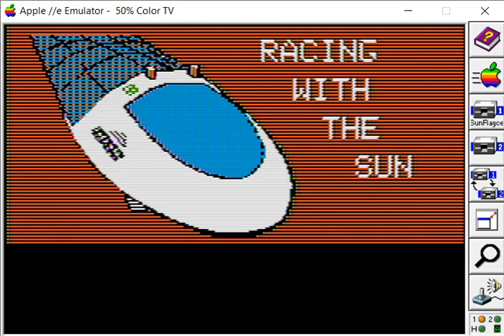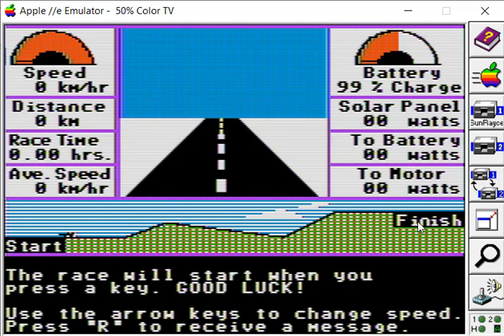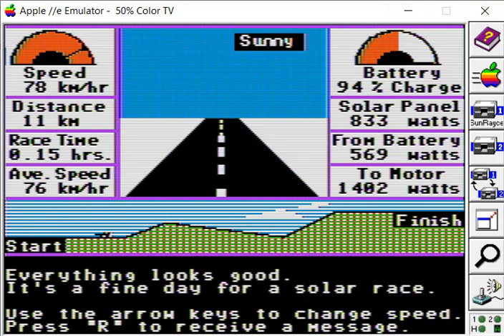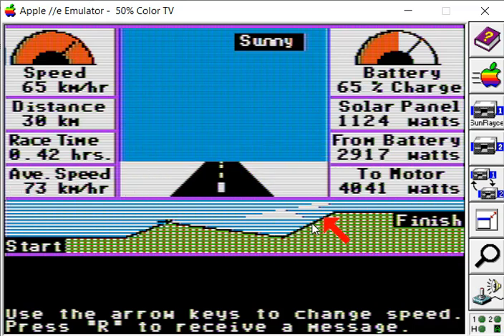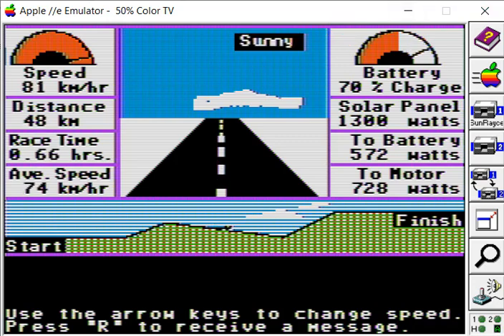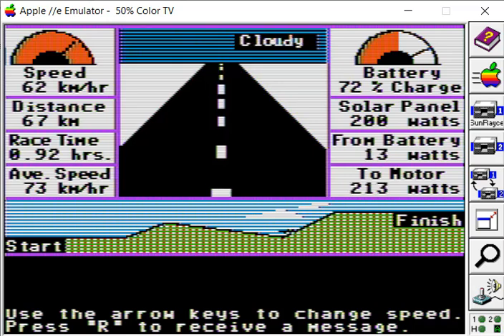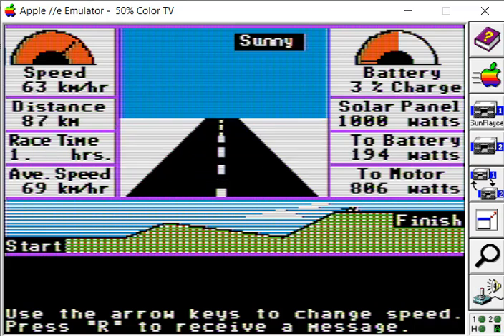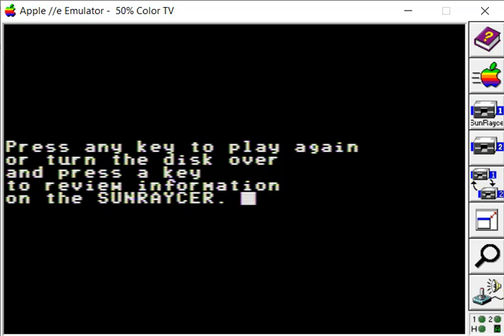Apple 2 Games - Sunraycer - Racing with the Sun (solar car race)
A quick playthrough of the Sunraycer Racing with the Sun "game" for the Apple ][, running in the AppleWin emulator for Windows.  There were 3 floppy disks in the series:
* SunRaycer GM - A Solar Triumph
* SunRaycer GM - Racing with the Sun
* SunRaycer GM - Solar Racer Construction Kit

Long Live the Apple ][ !!!